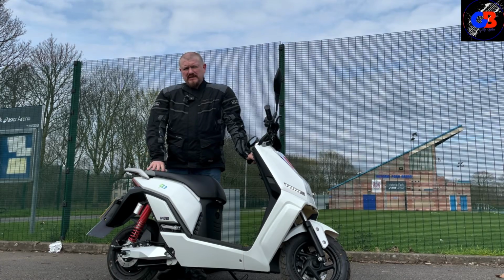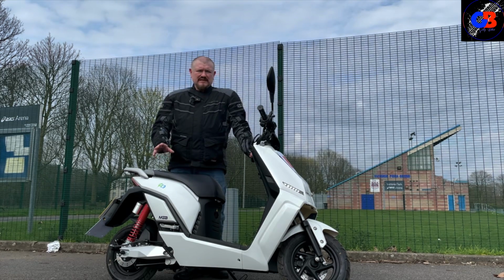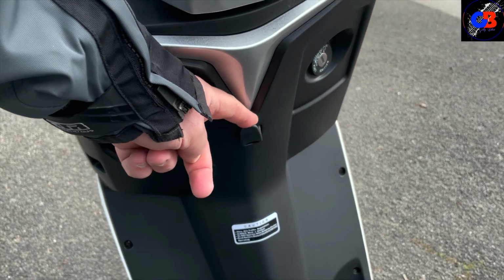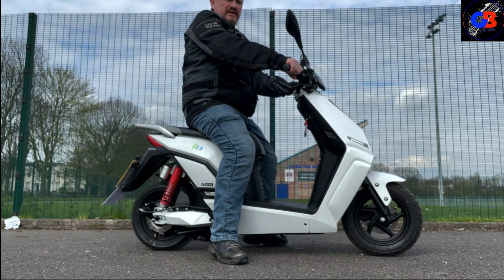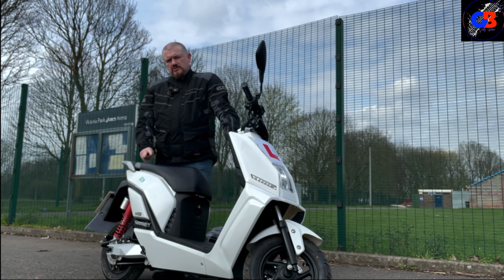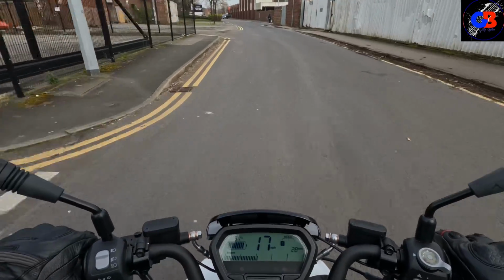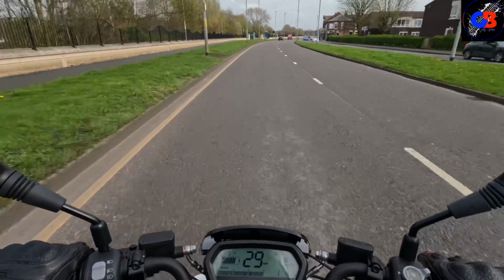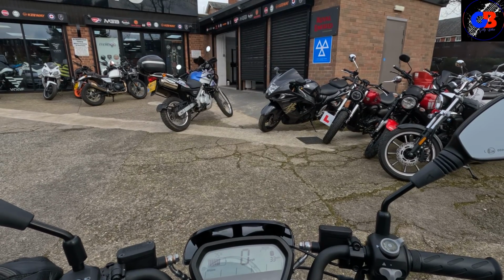Finally a cheap electric motorcycle! The NEW MBG E3 review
Finally a cheap electric motorcycle! The NEW MBG E3 review and test ride.  This bike is cheap, especially this one that’s already done 30 miles so it being sold even cheaper.   Is it any good? Well for that you need to watch my review.  Big thanks to ​⁠@in2moto480 for letting me take it out.   If you’re interested then follow the link